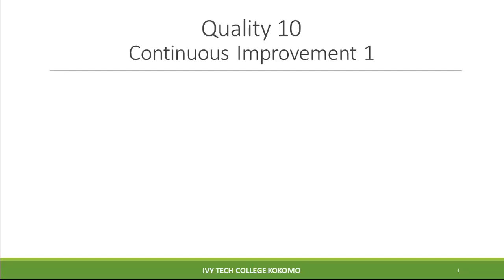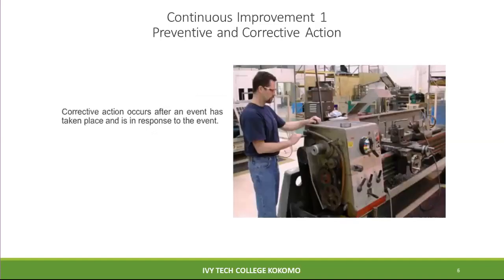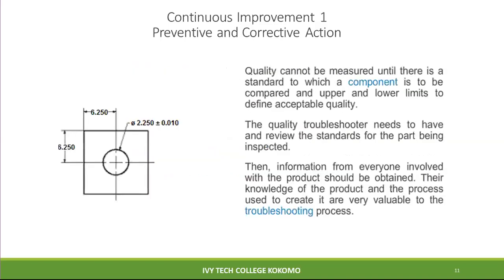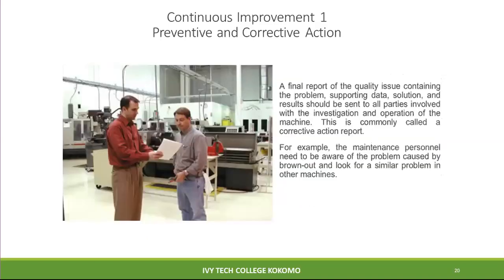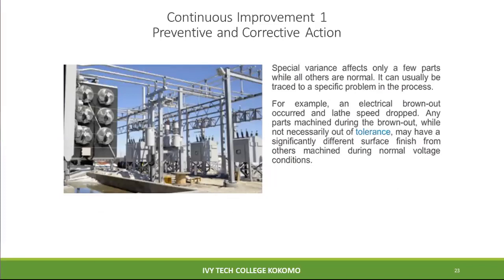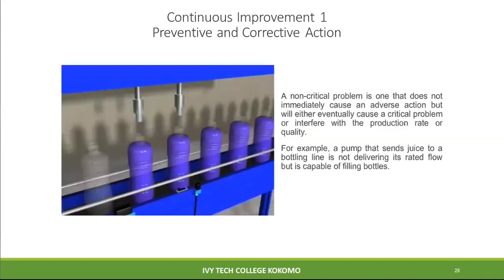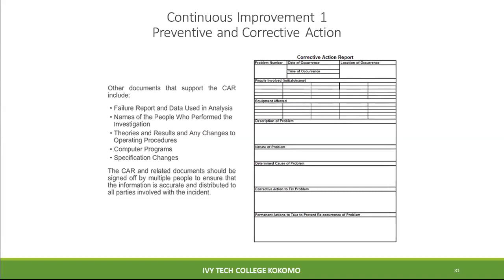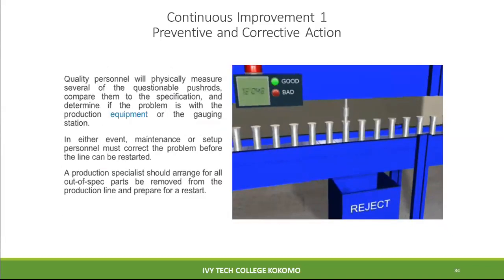Segment 4 PPT - Turner